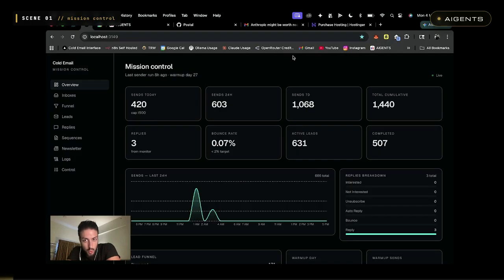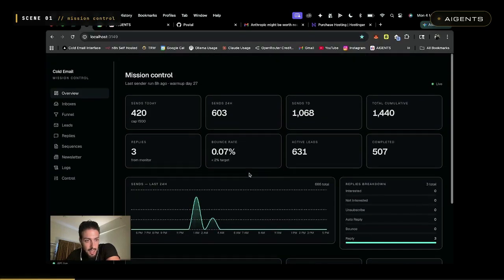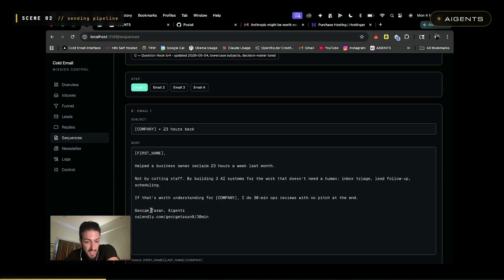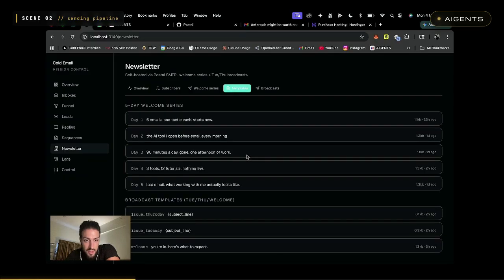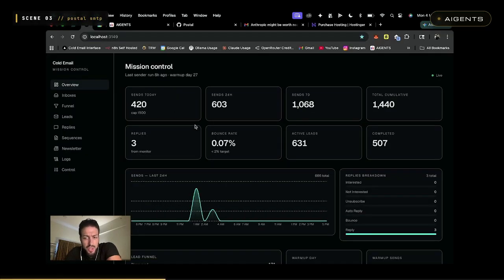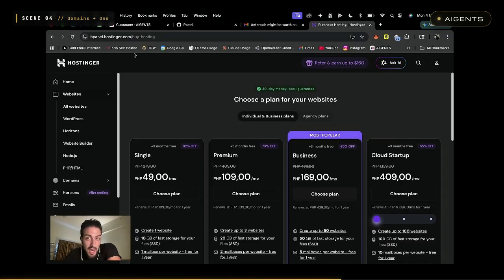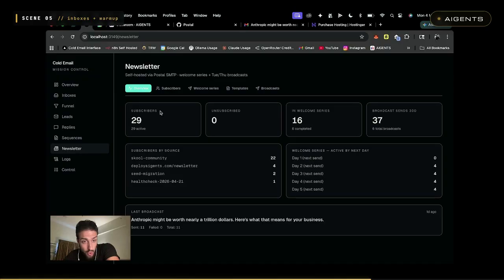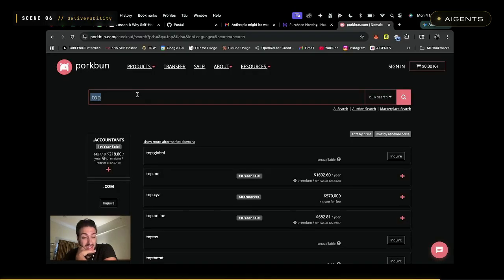Why I’m Finally Deleting My Instantly.ai Account (And Why You Should Too)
Fully own your private cold email infrastructure with Postal, which is 100% open source. I'll walk you through the exact step-by-step in today's video.

WORK WITH ME — AIGENTS
Aigents builds AI automation systems for e-commerce brands doing $1M-$25M/year and service based businesses that want to 10x output without 10x'ing headcount. Cold email, LinkedIn, content engines, internal ops agents — fully done-for-you, fully automated.